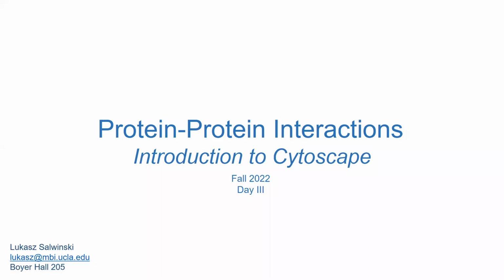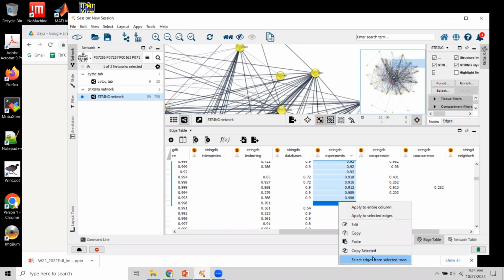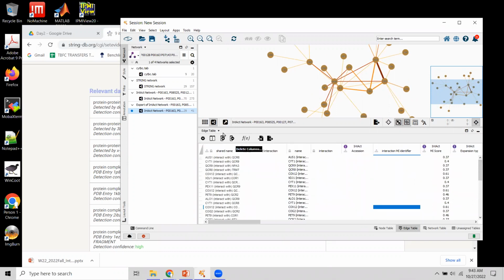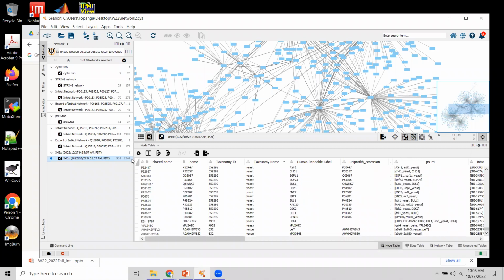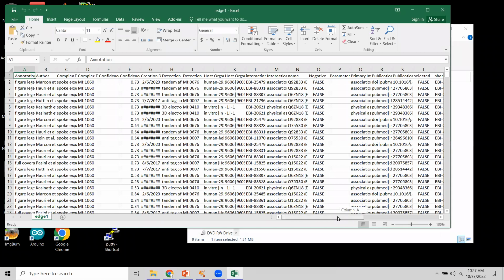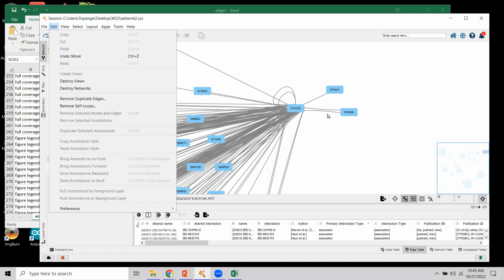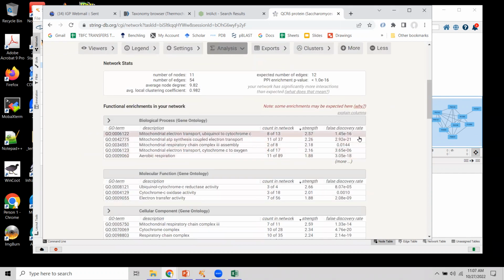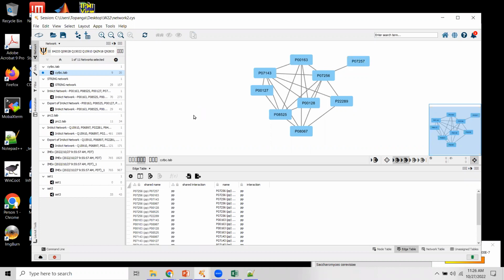W22: Intro to Cytoscape – Day 3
The workshop introduces Cytoscape – an open source platform for retrieval and visualization of complex biological interactions that are available from public interaction resources: The IMEx Consortium STRING and BioGIRD It covers querying for interactions data using built-in search interface, interaction data cleanup and visualization as well as overlying of the in-house generated data (eg. gene expression levels) on top of the imported reference interaction network. The workshop will also provide an overview of the experimental methods of interaction determination and of the information available from the interaction resources, both necessary to critically evaluate imported interaction networks.